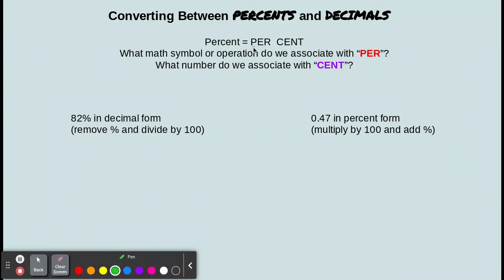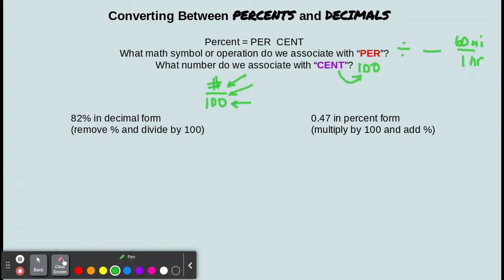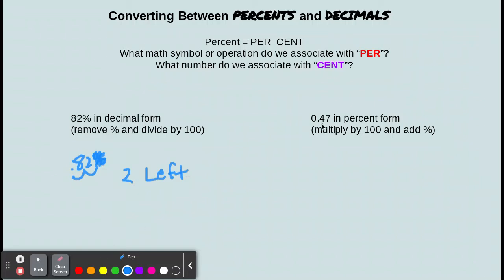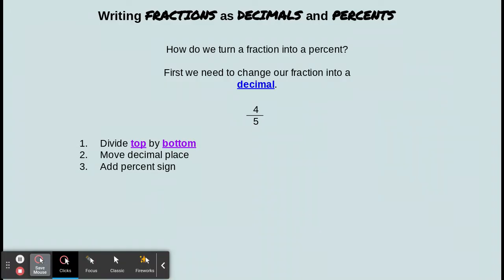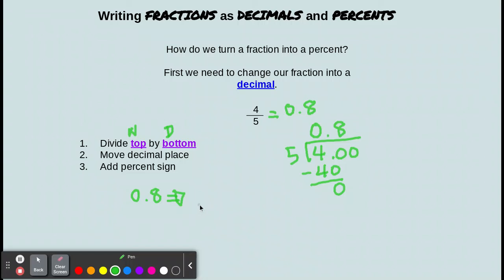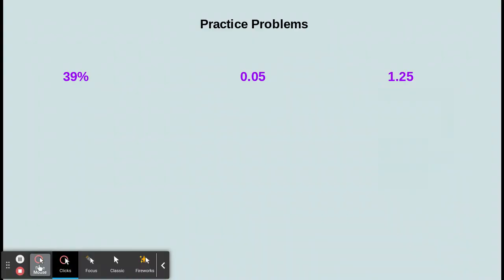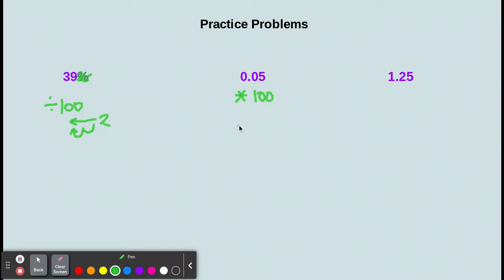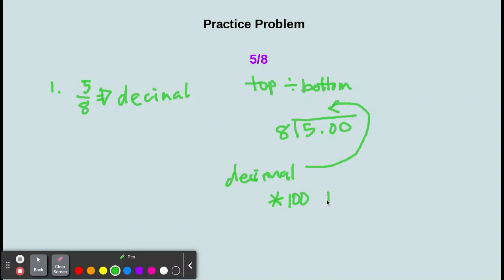Lesson 6.1 Video